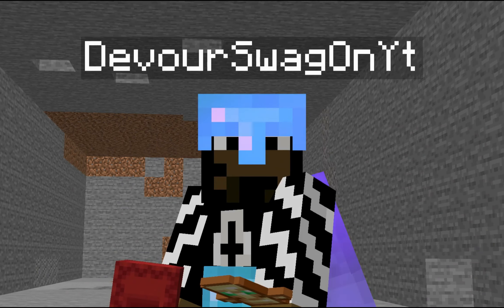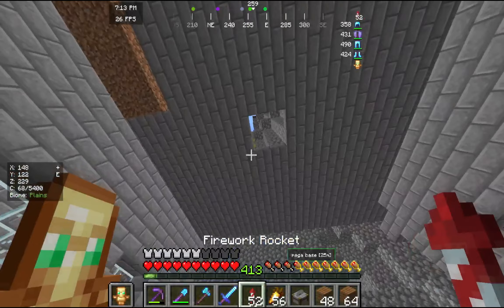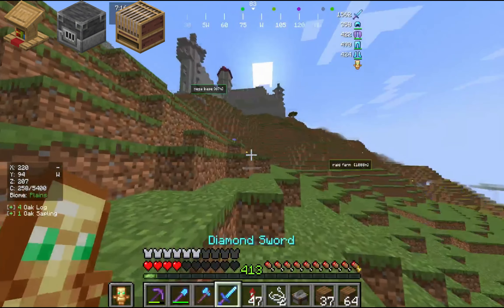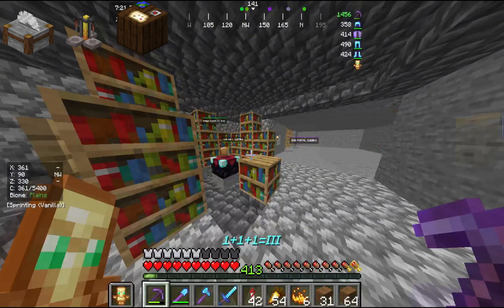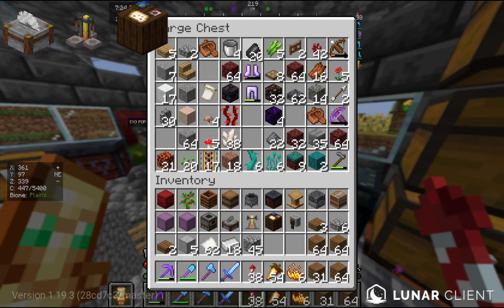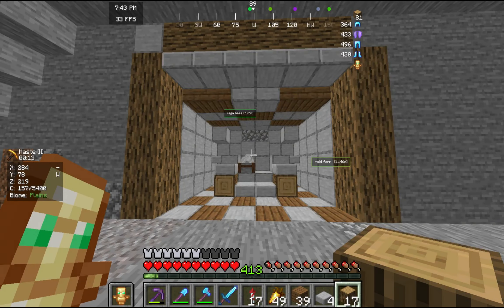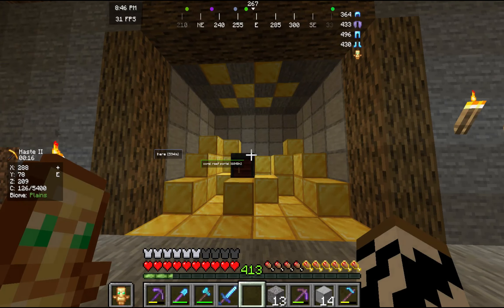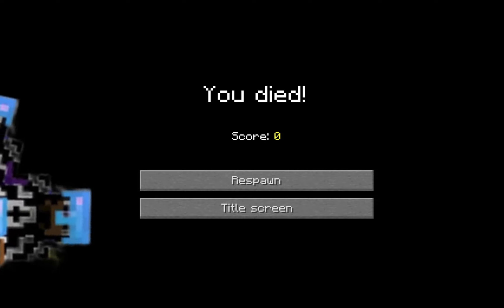I Built all 13 WorkStation in Minecraft (Suprise at the end )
Heyy its swag help mee reach that 1kgoal In this video I will show you all the available workstations or job site blocks in minecraft!
Minecraft has thirteen blocks that are called workstations or job site blocks or crafting stations. These blocks are attributed to minecraft villagers. If a villager is near an available work station, it will gain the job that is linked to that work block. The blast furnace belongs to the armorer, the smoker to the butcher, the cartography table to the cartographer, the brewing stand to the cleric, the composter to the farmer, the barrel to the fisherman, the fletching table to the fletcher, the cauldron to the leatherworker, the lectern to the librarian, the stonecutter to the mason, the loom to the shepherd, the smithing table to the toolsmith and the grindstone to the weaponsmith.